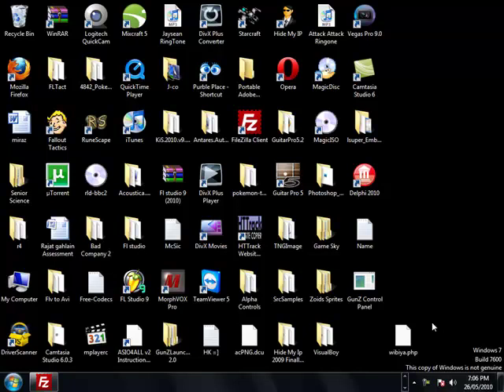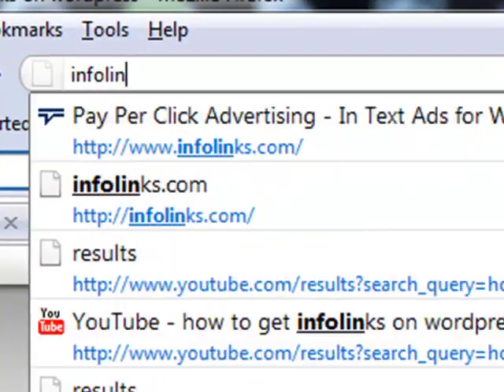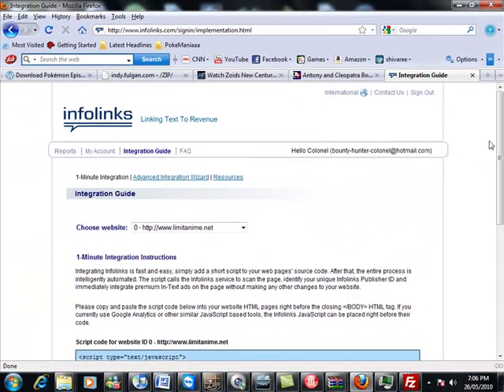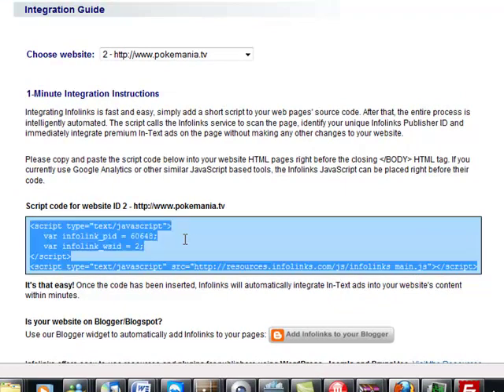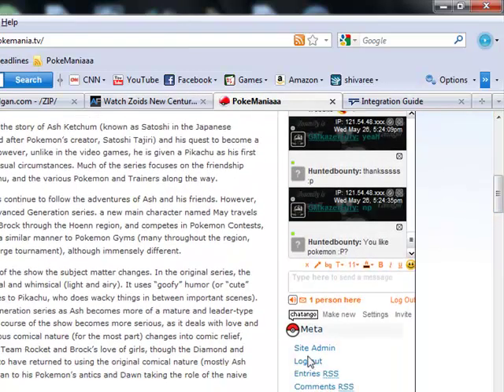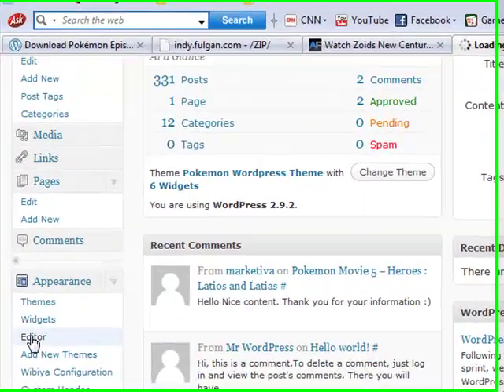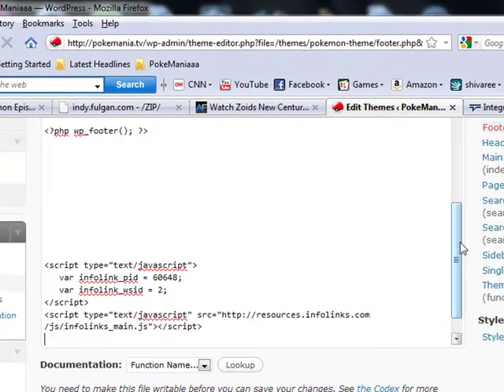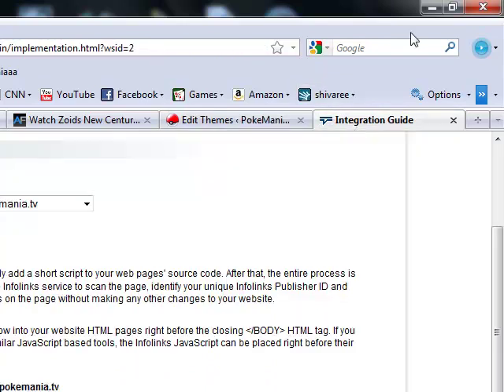How to get Infolinks on Wordpress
This is for users who want to get Infolinks on their wordpress blog.